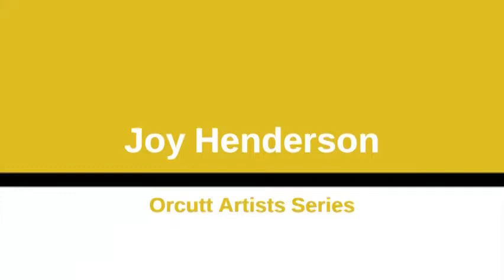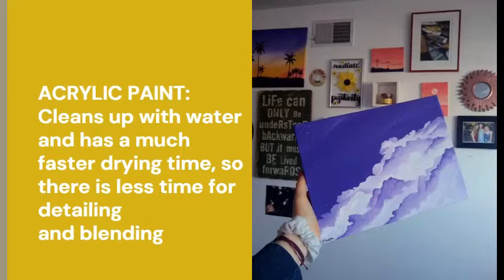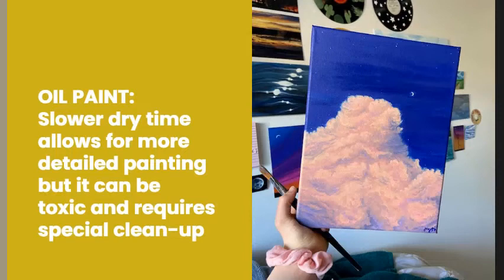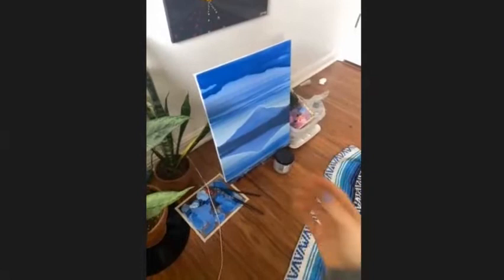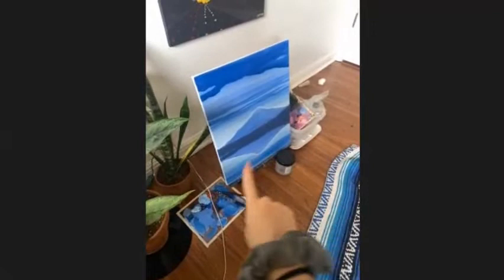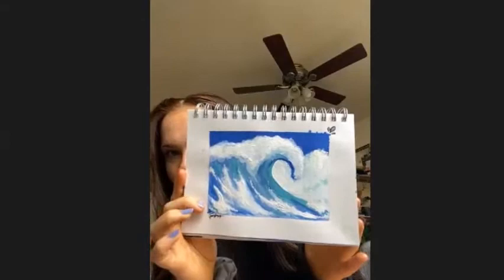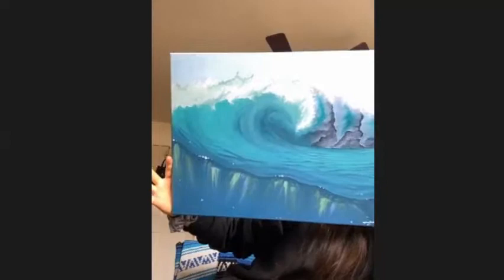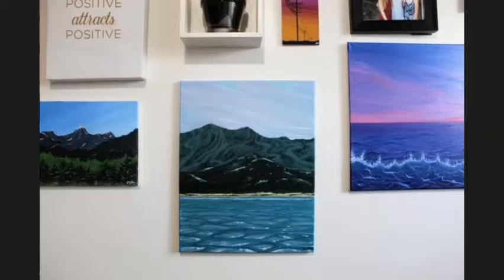Joy Henderson, Acrylic and Oil - Orcutt Artist Series